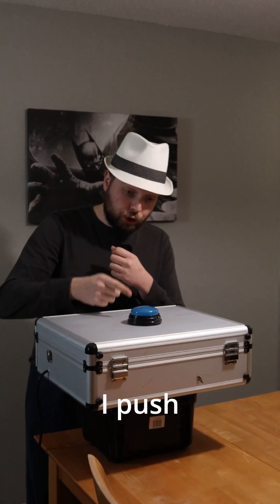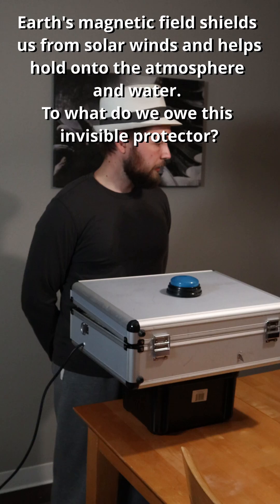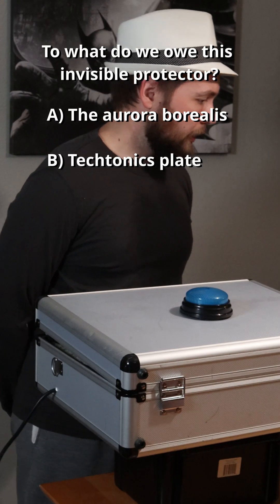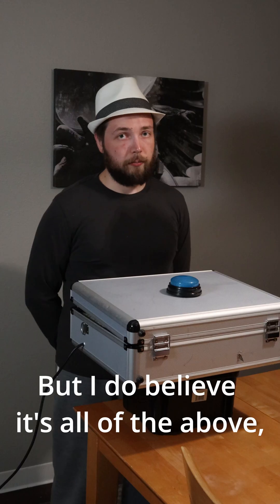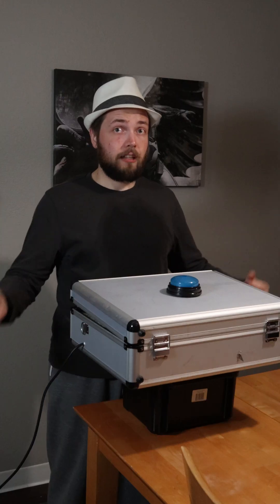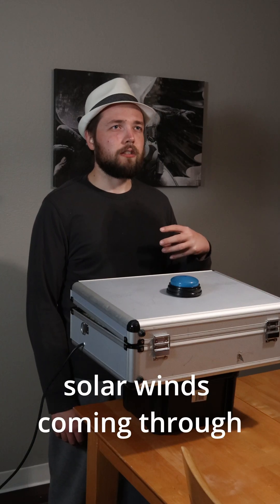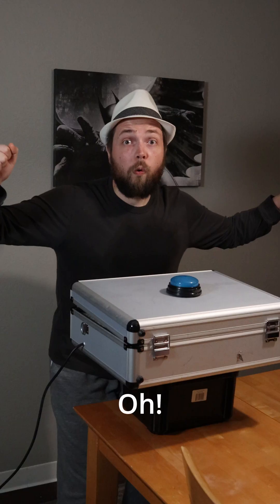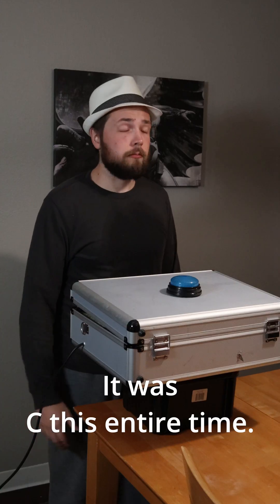We Explored the Center of the Earth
Join us on an epic journey to the heart of our planet as we delve into the mysteries of the Earth's interior. From the crust to the mantle, we'll explore the fascinating geology that shapes our world.

00:00 - Start
00:11 - Question
01:18 - Answer
01:32 - response